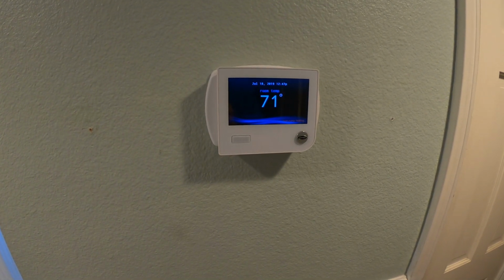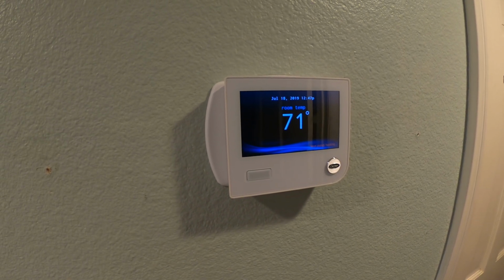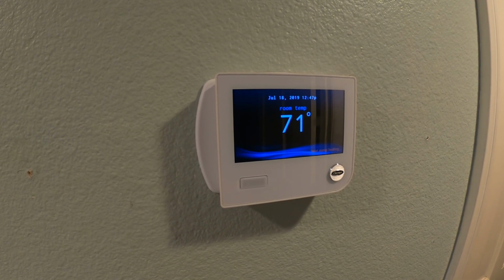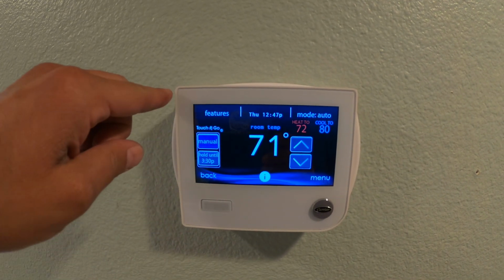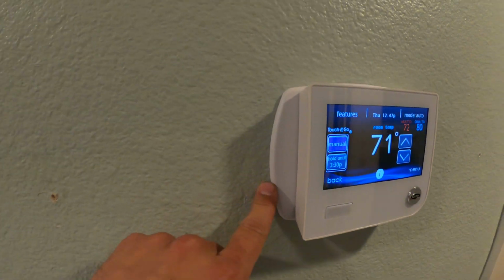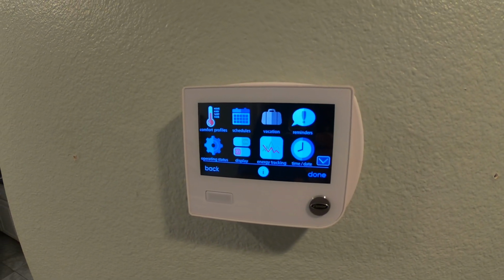Carrier White Infinity Control Thermostat SYSTXCCIT01B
As a Carrier®️ Factory Authorized Dealer, Albert Air Inc. offers only heating and air conditioning products with the most innovative features and advanced technology. In fact, when it comes to superior efficiency ratings, overall power, environmental responsibility and long-lasting performance, our options will definitely deliver.

Check out this new Carrier White Infinity Control thermostat